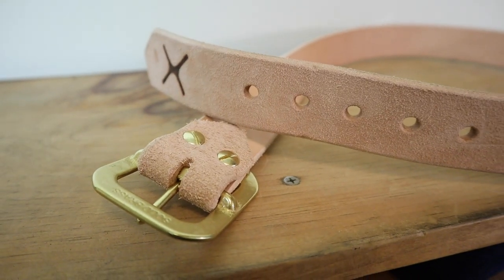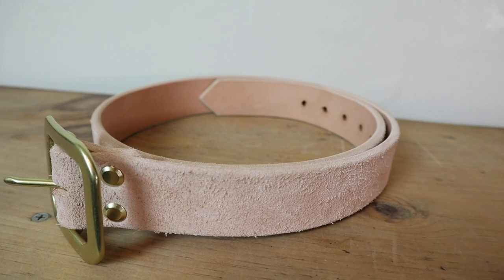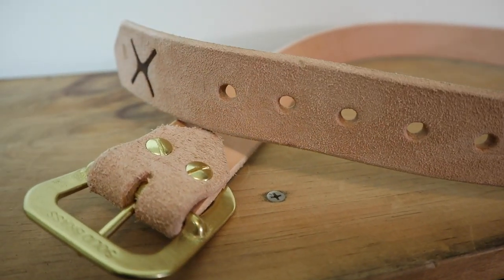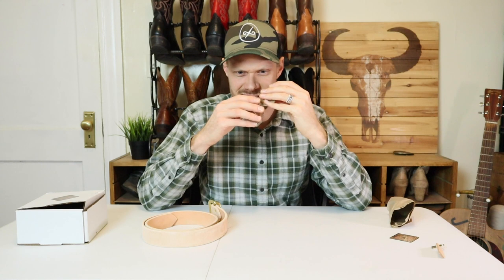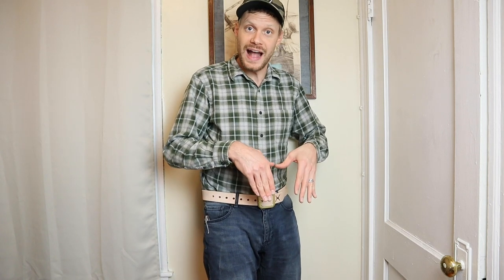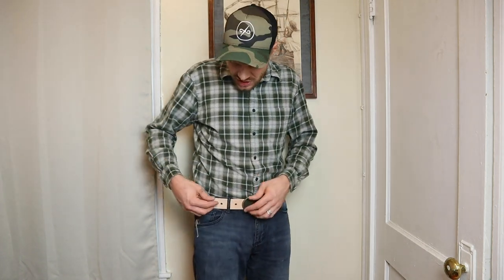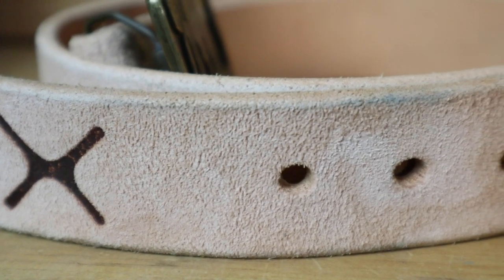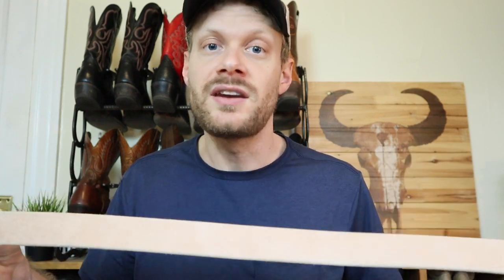Natural Roughout Leather Belt by Nobleman's Apothecary REVIEW!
This 14 oz natural veg tan roughout leather belt from Nobleman's Apothecary is beautiful!